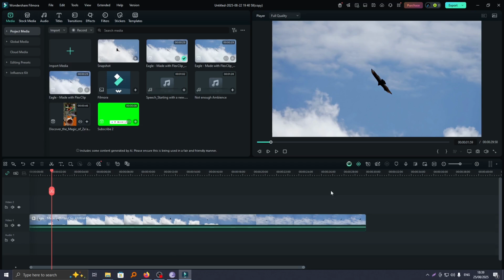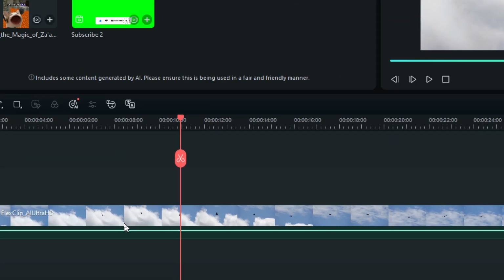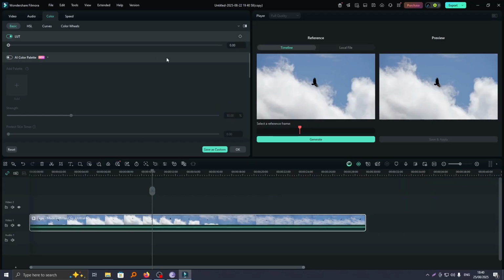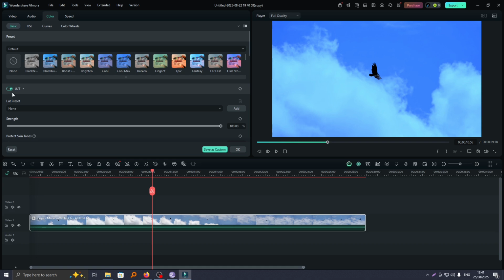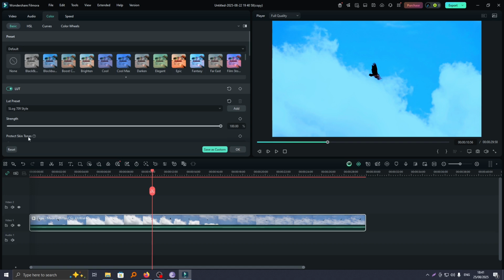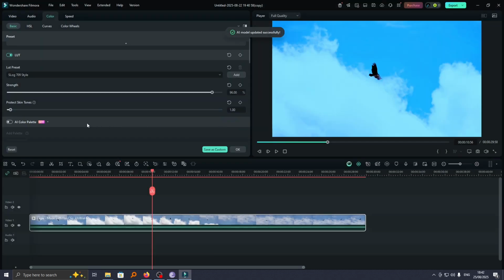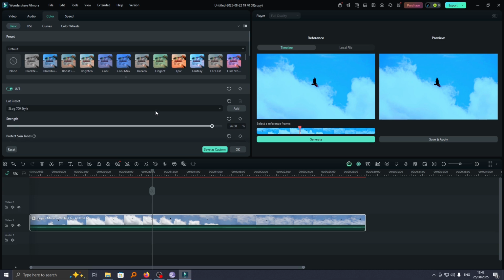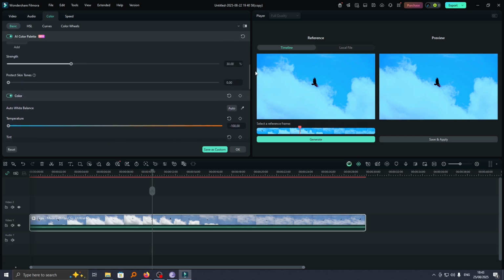How To Add AI Color Palettes On Videos In Filmora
Learn how to add AI color palettes to your videos in Filmora. This tutorial shows you how to apply smart color grading using AI to give your videos a professional and cinematic look with just a few clicks.